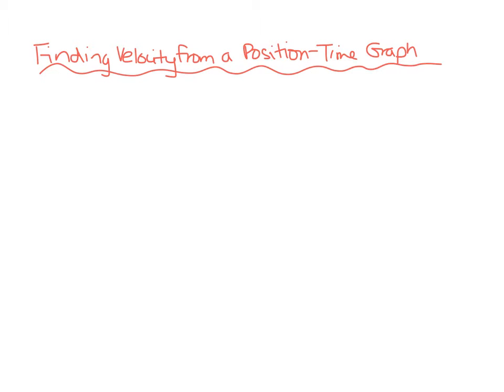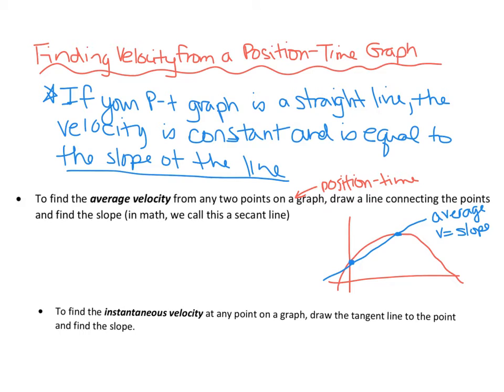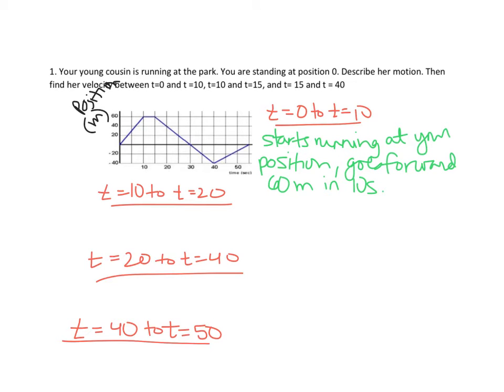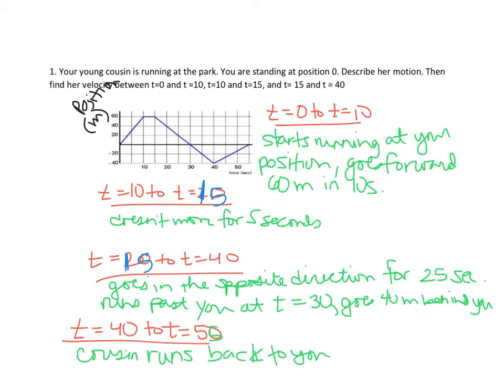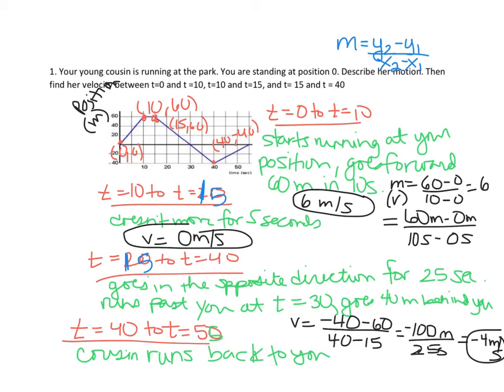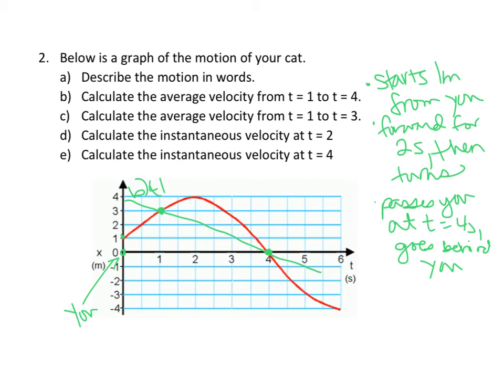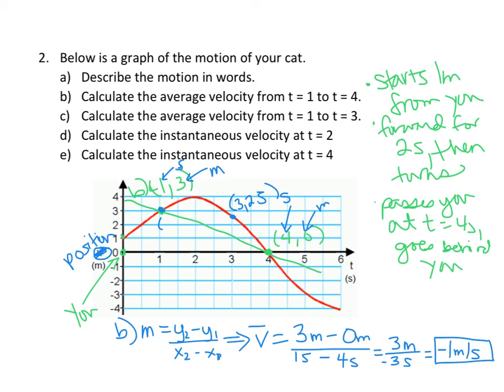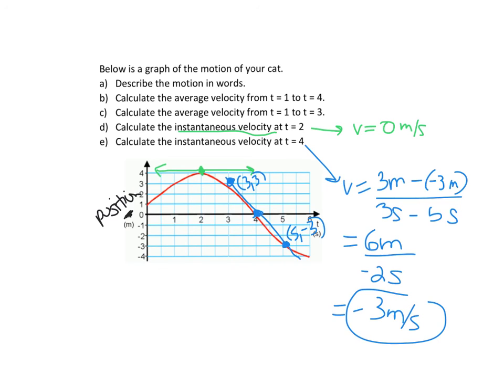P-t graphs and velocity